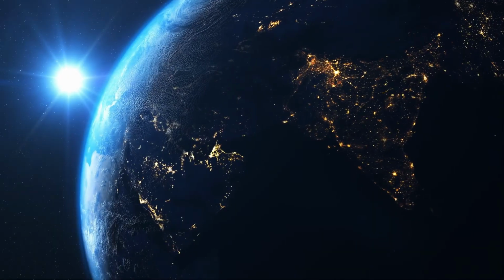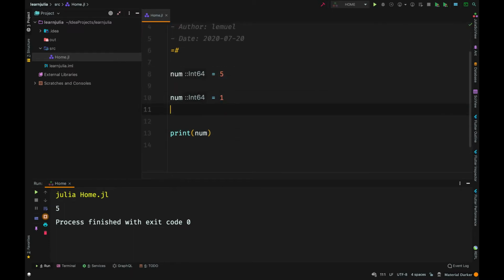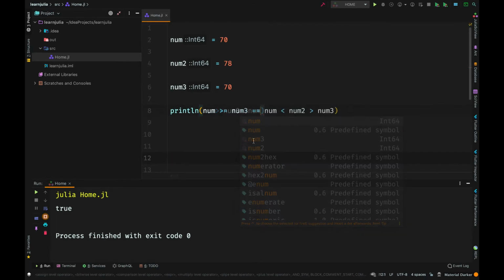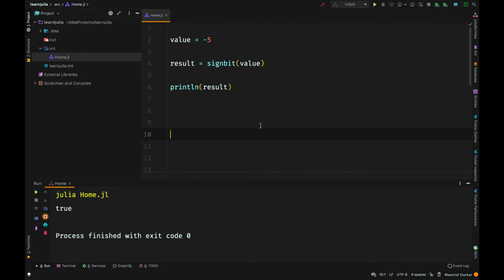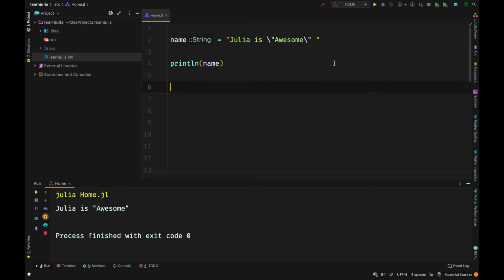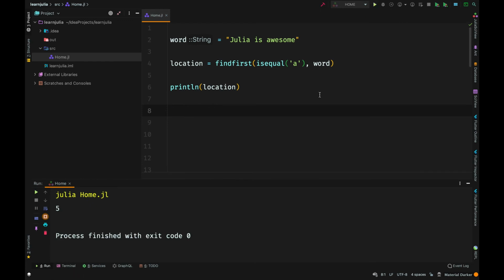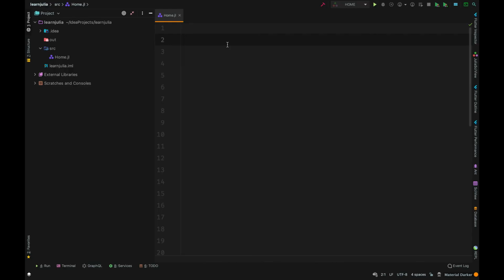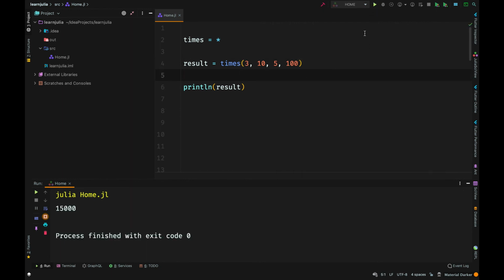Julia Programming Tutorial For Beginners - Learn Julia Programming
The Julia programming language, julialang for short, is said to be a high-level, high-performance, dynamic programming language. It is useful in the data science world because of its utilities and speed. However, it is also a general-purpose programming language and can be used to develop backend webservers and UI's.

In the full course, you will learn about Julia, how to use DataFrames, how to read CSV files and how to Plot graphs using the Julia Plot package.

Timestamp:
00:00:00 Intro to Julia
00:00:53 Installing Julia
00:06:55 Installing Juno
00:10:51 Julia Variables
00:15:50 Integers and Floats
00:21:05 Conversions and Comparisons
00:24:28 Rounding Operations
00:29:30 Division Function
00:33:12 Sign Function and Power
00:38:19 Complex and Rational Numbers
00:43:06 Julia Char Type
00:45:57 String Literals
00:47:46 String Literals
00:49:36 Extract Char and String
00:51:42 Concatenate and Interpolate
00:54:13 IsEqual and Comparisons
00:57:44 Find and Occur
01:02:15 Repeat and Regex
01:06:14 Function Object
01:10:03 Function Return Type
01:15:50 Functions as Objects and Arguments
01:20:17 Operators as Functions

Stock footage:
Video by Space Space from Pexels
Video by cottonbro from Pexels
Video by Ricardo Esquivel from Pexels